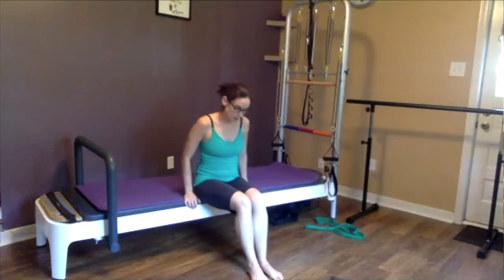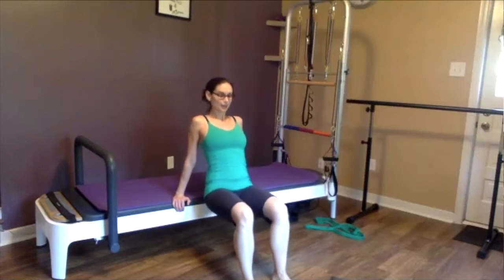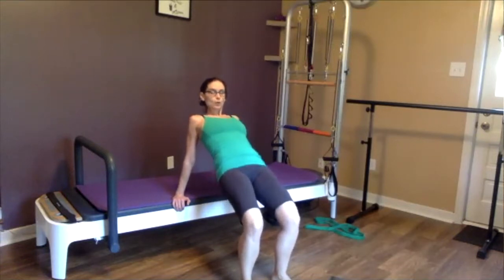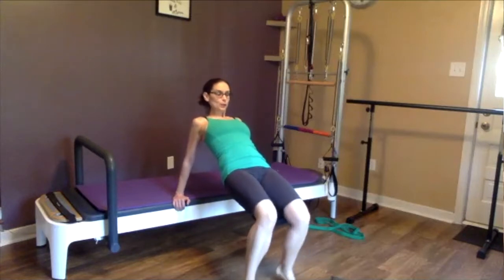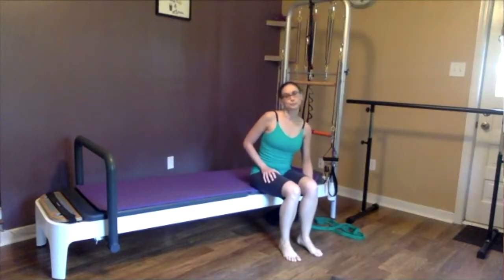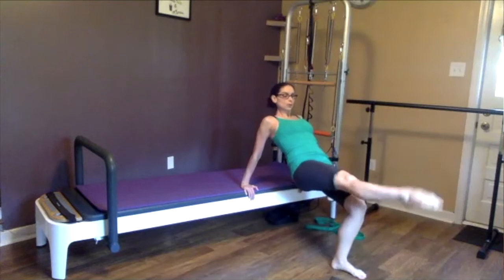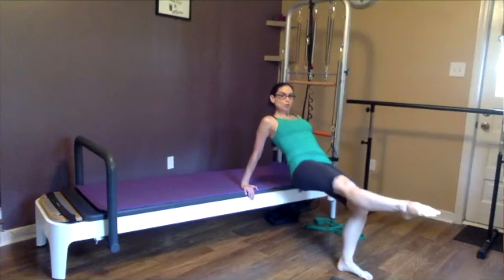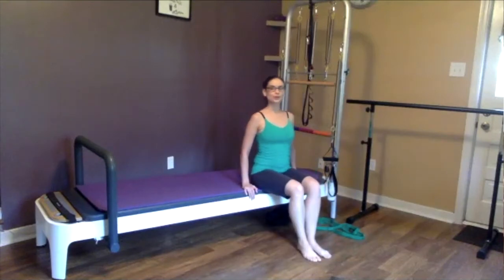How To Modify Bridges For Pregnancy and Get Your Buns Burning in Less Than 5 Minutes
In this how to modify bridges for pregnancy and get your buns burning in less than 5 minutes video you'll learn a simple modification I use with all my prenatal clients. Strengthening your glutes is a great way to help combat what I call "mom posture" or "mom stance". During pregnancy stronger glutes or tighter buns can help you maintain better alignment and avoid some of the lower back pain and strain caused by your growing baby and belly.

Bridges will also help strengthen your hamstrings and you will work your core and pelvic floor by engaging both during the exercise series. This video will show you a series to get your buns burning in under 5 minutes.

**The quality of this particular video is lower because it was taken as an excerpt from my teaching a class on a different platform.**

Products and apparel seen in this video & that I love for home workouts:
Health Mark Free standing Balance Barre with Travel Bag Or Check out this lower priced option
Stretch Out Strap by OPTP
Purple Yoga Block
Purple Thick Yoga Mat

FYI - This video was recorded when I was 17 weeks pregnant

Want your own Mommy Barre™ Tee? Find it and many other mommy and me options in the Mommy Barre Boutique

Are you ready to learn more about prenatal and postnatal exercise? Schedule your 1:1 online session today

Did you know 10% of proceeds go to the Children's Fund at Children's Hospital of Philadelphia?